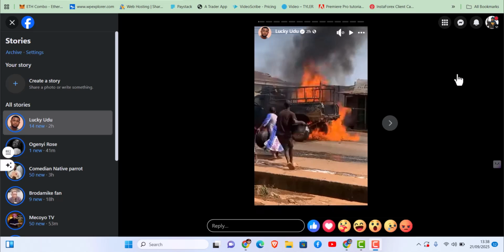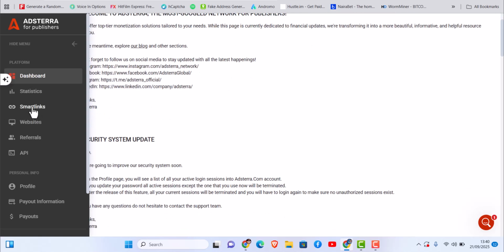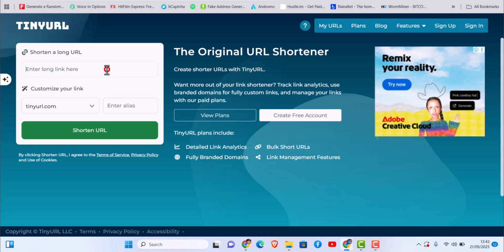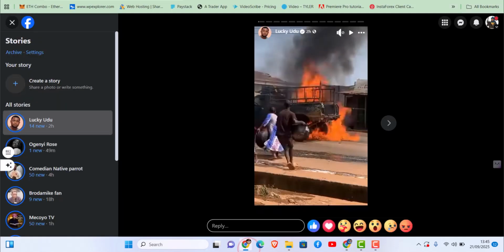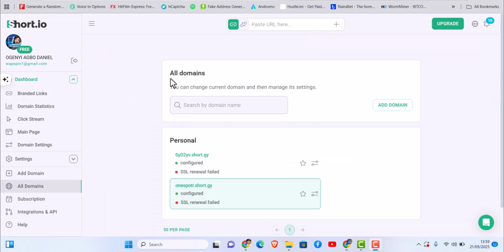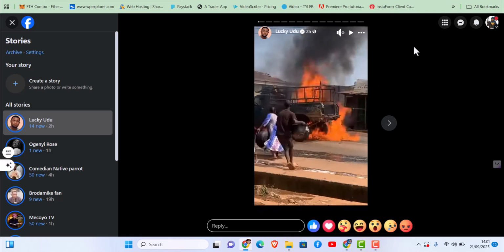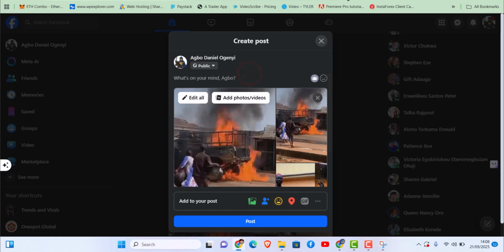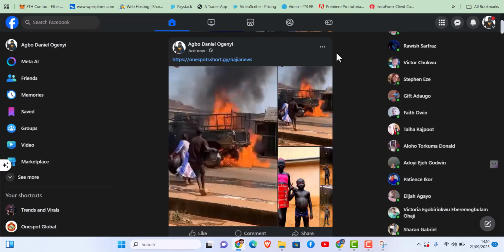how to make money with adsterra direct link in 2025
🔥 Want to learn how to make real money online in 2025? In this video, I’ll show you step-by-step how to make money with Adsterra Direct Link — one of the easiest and most effective ways to earn passive income without a website, product, or followers.

👉 Inside this tutorial, you’ll discover:
✅ What Adsterra Direct Link is and how it works
✅ How to get your unique direct link and set it up
✅ The best traffic sources to promote Adsterra Direct Links in 2025
✅ Proven tips to increase clicks, conversions, and revenue
✅ Mistakes to avoid so you don’t waste time and effort

💡 Pro Tip: You don’t need a website to get started. All you need is creativity, the right traffic strategy, and consistency!